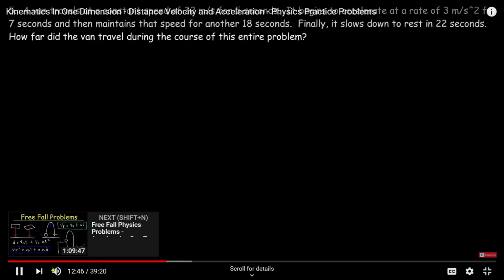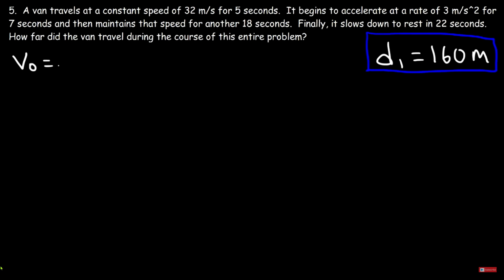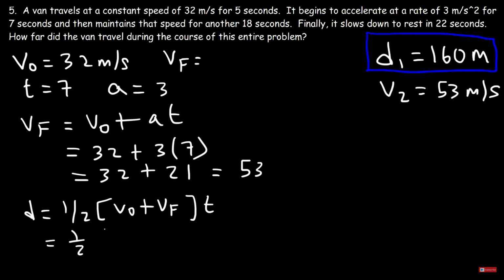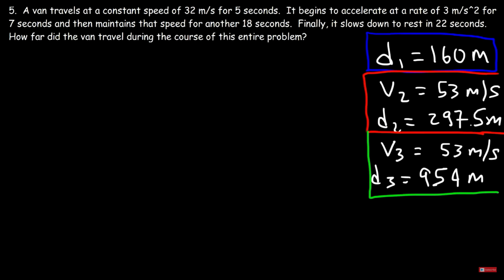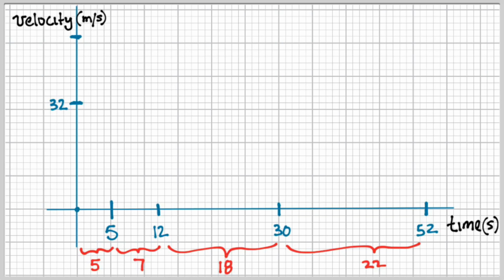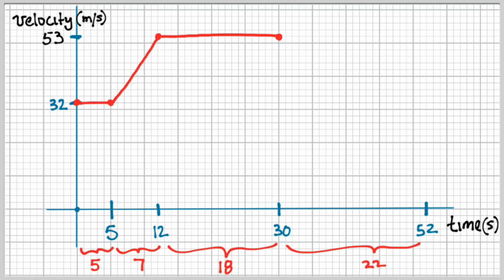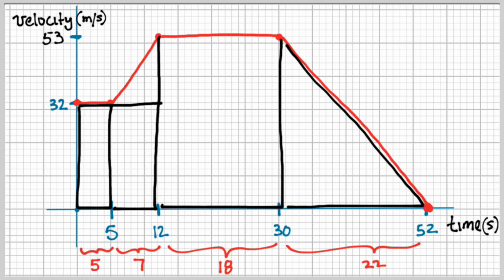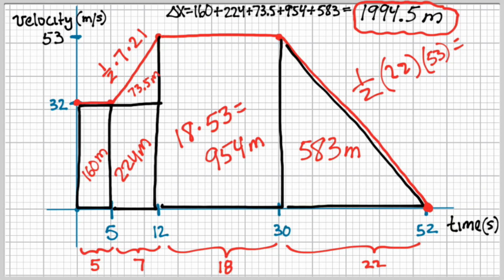UAM Problem with a Graph